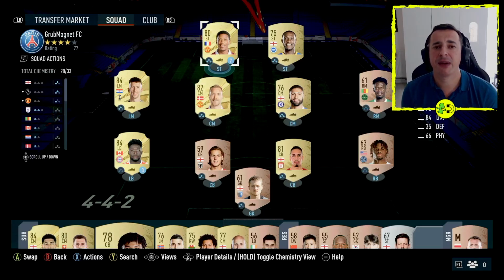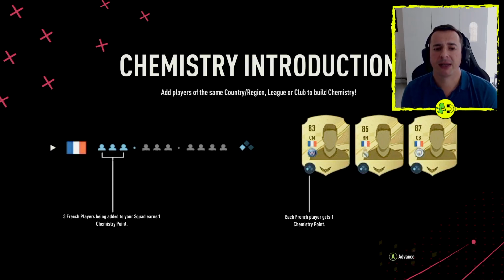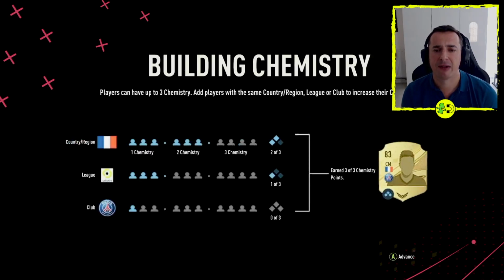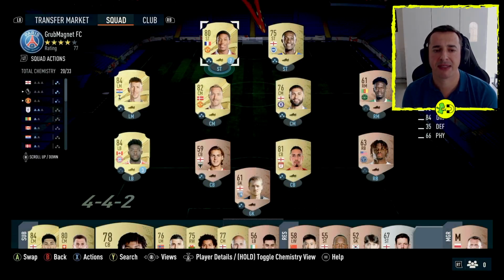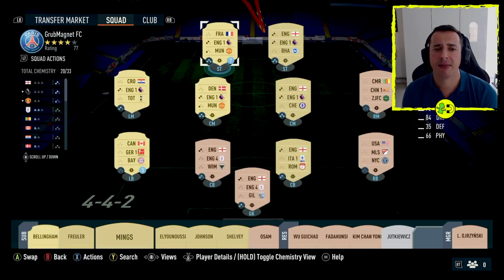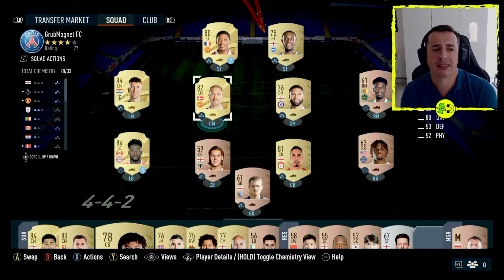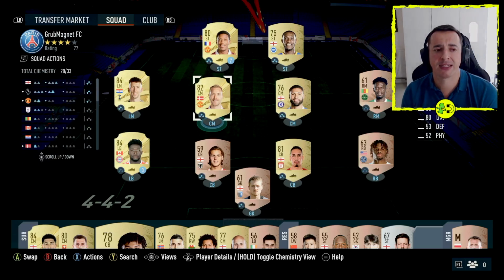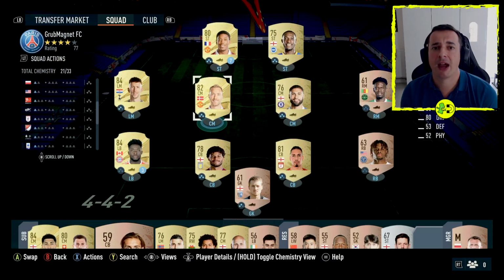Chemistry Explained in FIFA 23 Ultimate Team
In this FIFA 23 Chemistry Explained video, I show you how the new chemistry system works as it's quite different to FIFA 22.

I am showing this FIFA 23 Chemistry Explained video on Xbox Series X, but I explain the options for other platforms too.

I hope you find this FIFA 23 Chemistry Explained video of use. Thanks so much!